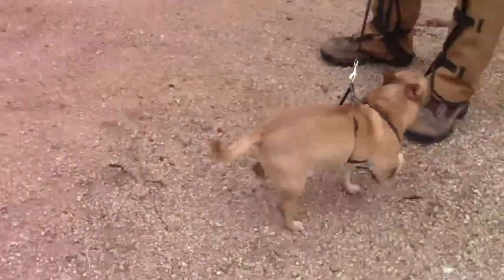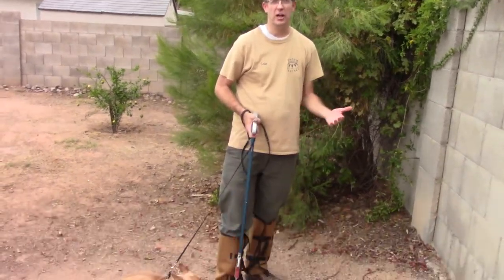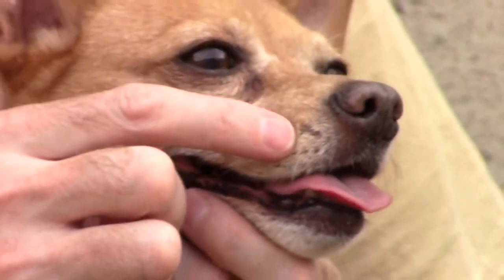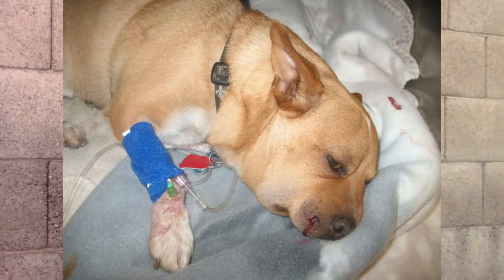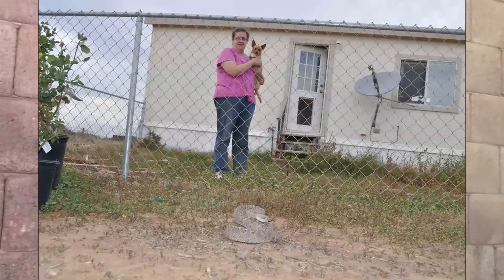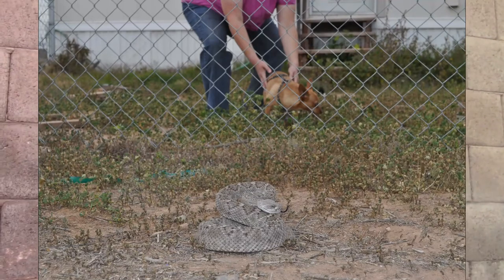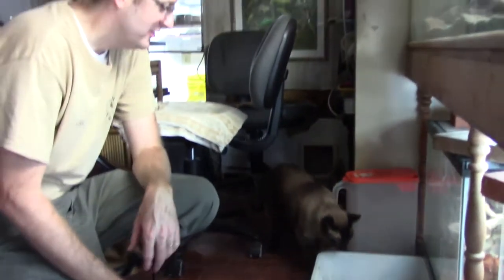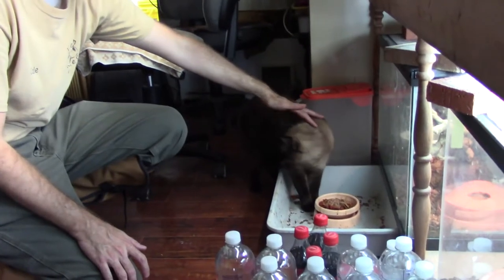Rattlesnake Safety: Pets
Learn how to keep your pets safe around rattlesnakes.
Cale the Venomteacher